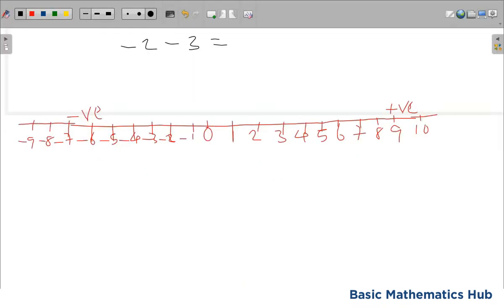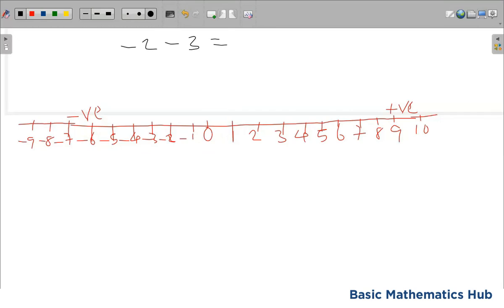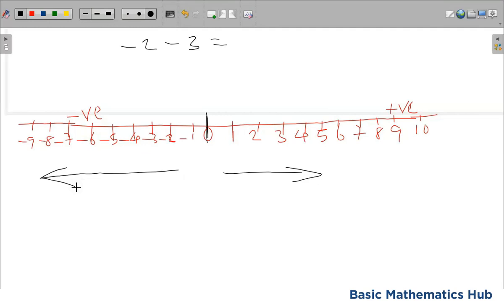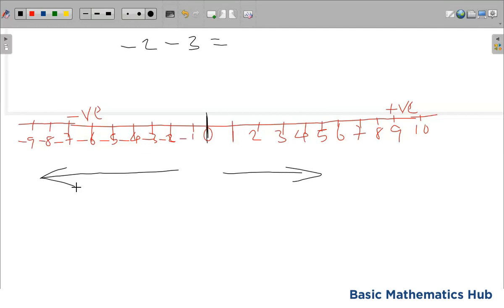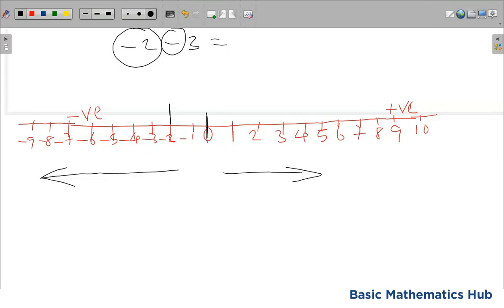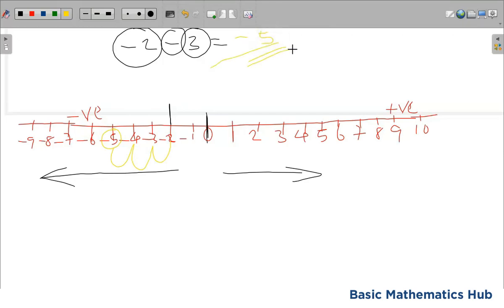Understanding Number Line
Solving calculation involving minus (-) and plus (+)